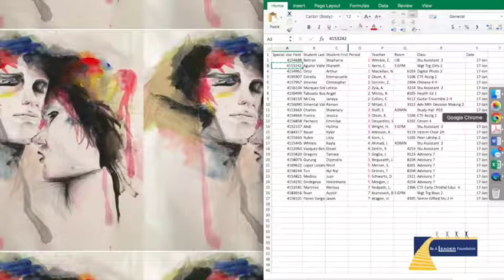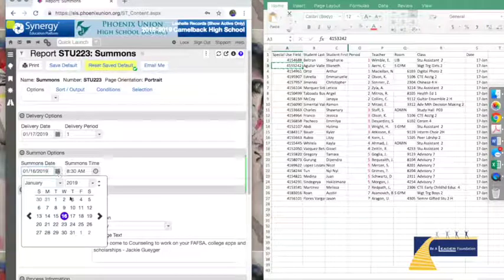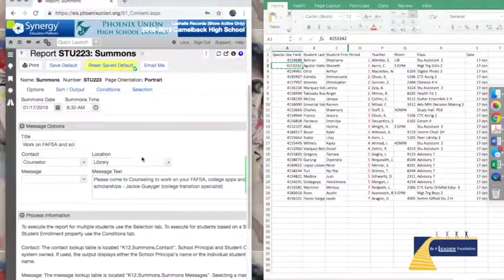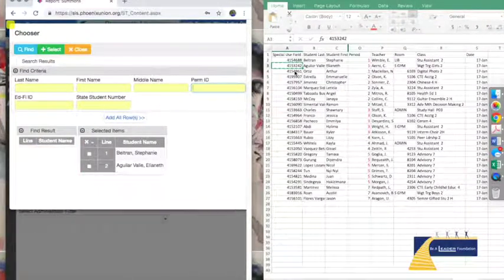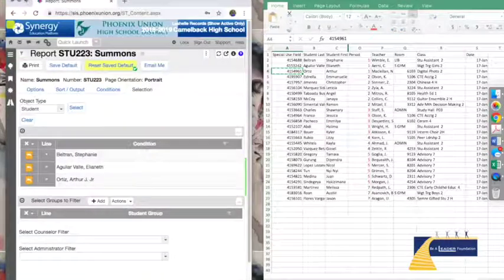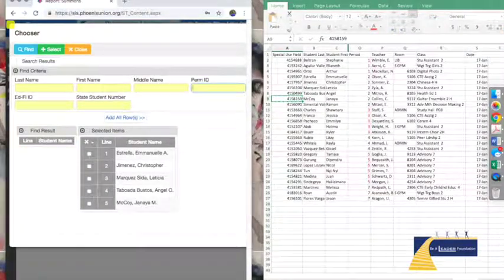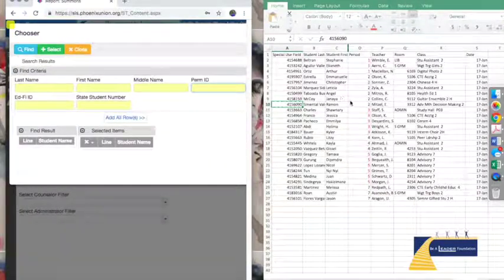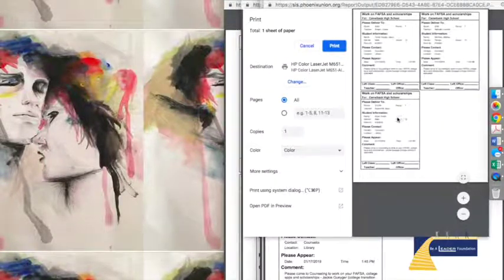Summons Report on Synergy Tutorial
This tutorial was created to assist in creating student passes using Synergy Summons (STU223) report.